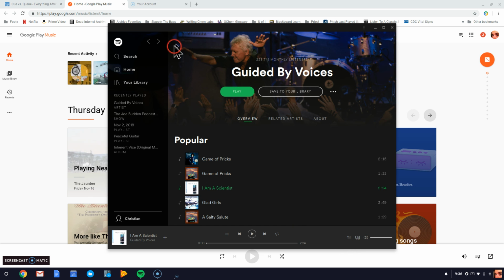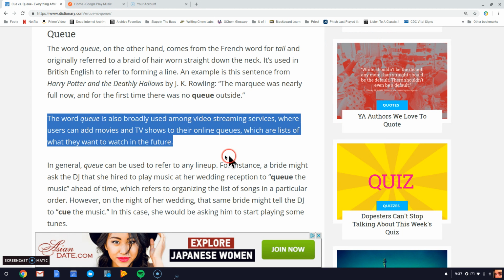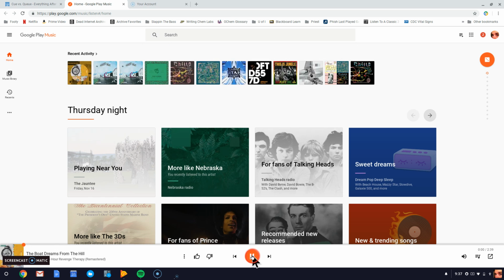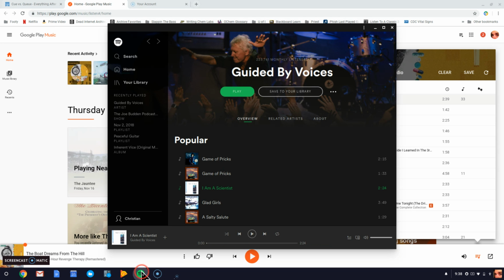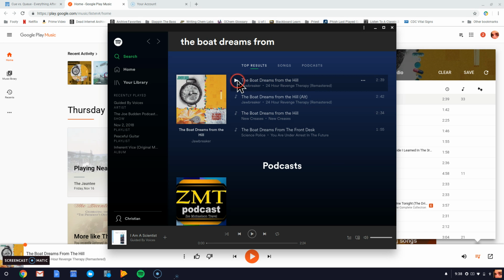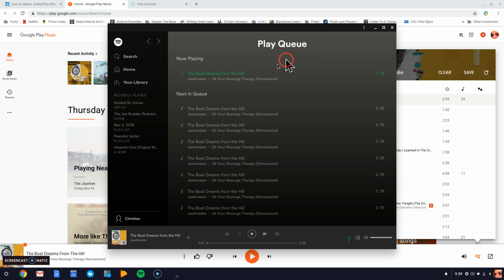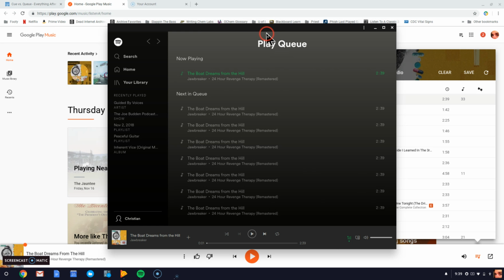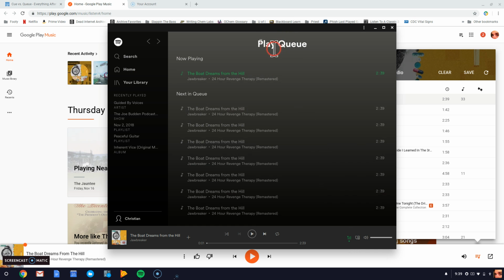Usability Screen Cast